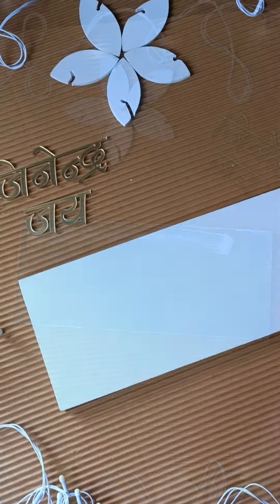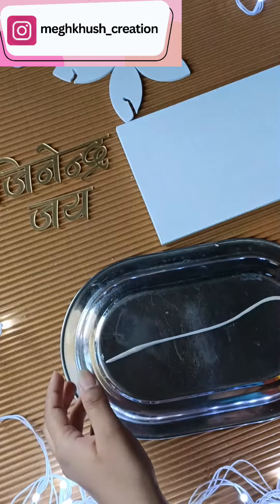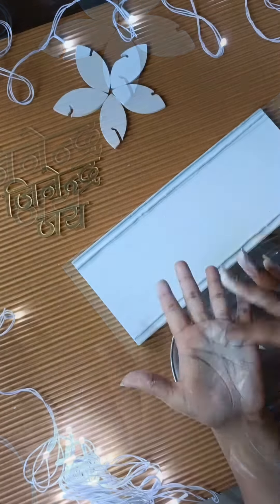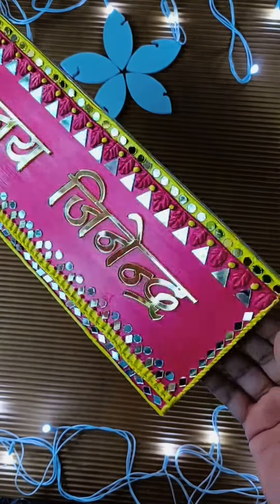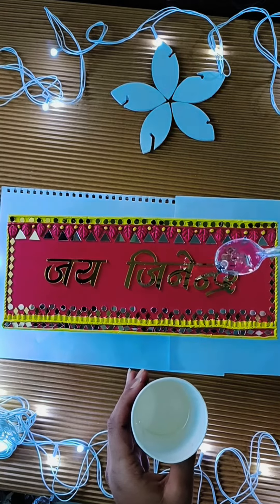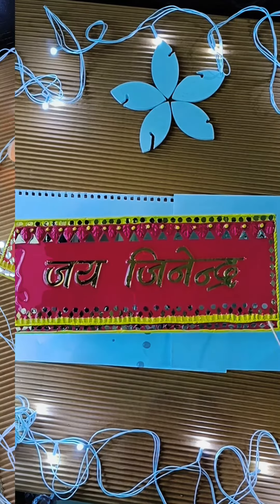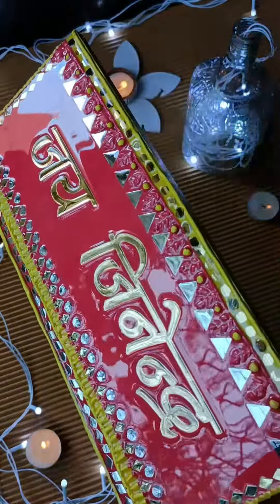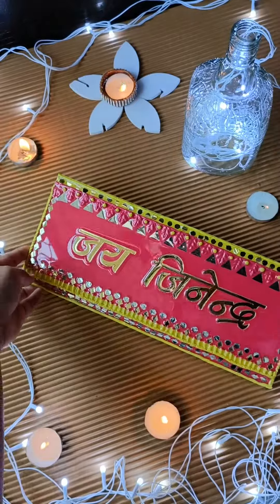Diy for Outdoor /Balcony/Living room from lippan art and resin art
Lippan Art 3R Mirror Mosaic Art TA TAU AGR

Nameplate / Nameplate Design / Diy Home Decor

In this video I am going to show you how to make Nameplate with Lippan art and Resin Art. It's a very easy name Plate design It's a wonderful idea for Home
decoration.

Used Material:

MDF board

Acrylic colours

Fevicryl mouldit

Fevicol

Mirror

Resin

Bamboo stick